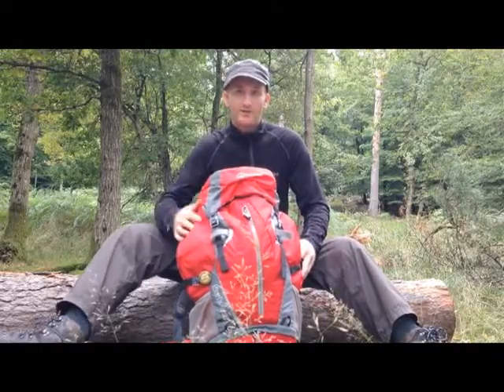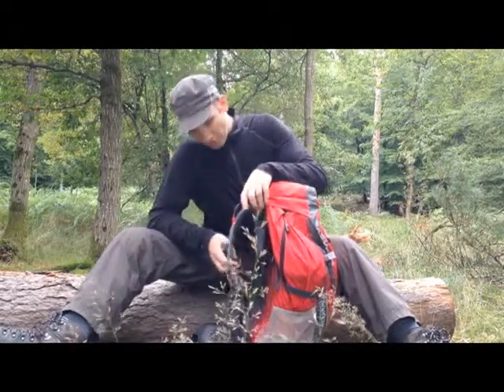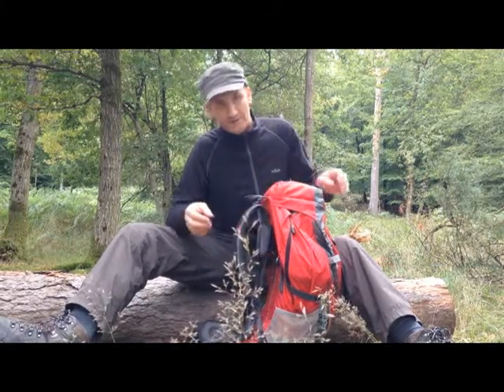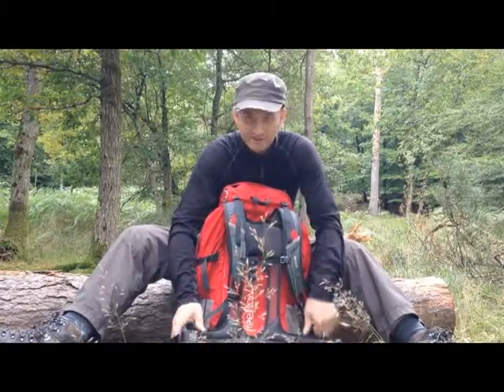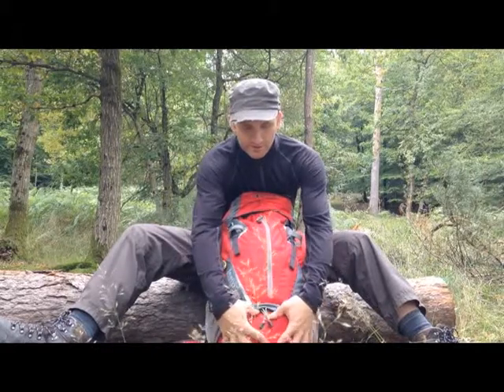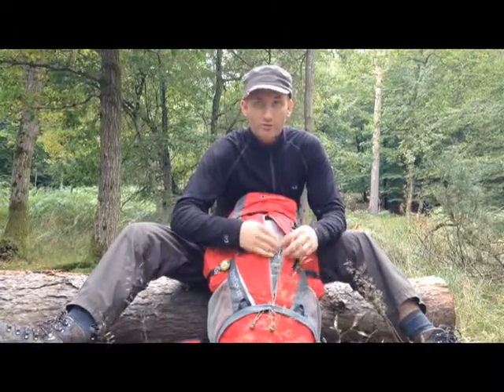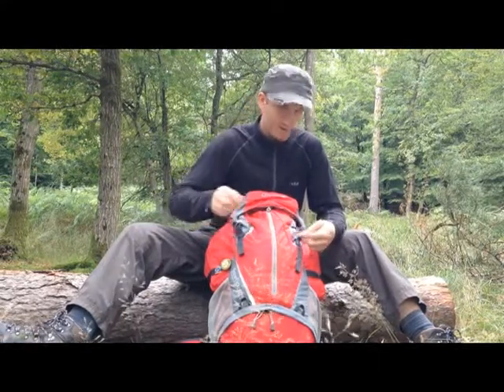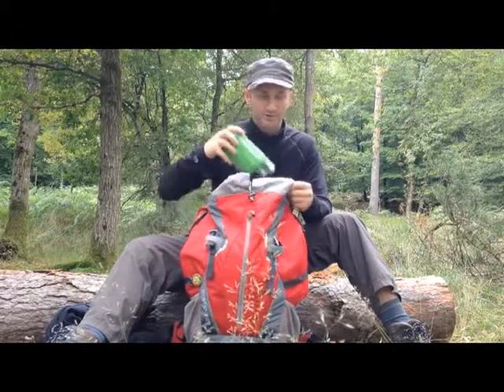Berghaus 35+8 rucksack with back ventilation system review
Update 23/06/19 - I'm still using the same bag today its been on many day trips with me and a few minimal overnighters. I cant really fault the bag its still confortable nothing has broke on it and I will continue to use it until it does fail.

This is a short review of my day pack which I've been using since around March this year, the rucksack is a big improvment from the lower cost sacks I've used in the past. The ventilation system berghaus have used on this pack really helps in keeping your back cool and prevents the build up of sweat forming by allowing heat/moisture to escape from your back.

Always carry Tea with you, Yorkshire Tea
BCB Crusader Mug
Solid fuel hexi burner
Mountain Warehouse Camber fleece top
Paramo men’s Alta III jacket
Craghoppers men’s kiwi lined trousers 36in L
Montane Men Terra Regular Leg Hiking Pants
Hanwag Tatra II GTX walking boot size 11
Rab Men's Force SS Base Layer Tee
Camelbak 1.5Ltr water bladder
Jetboil Flash cooking system
DD Frontline Hammock - Lightweight Camping, Jungle Hammock with Mosquito Net
DD Tarp 3m x 3m - Lightweight, Versatile & Tough Tarp/Basha
Trekmates Adventure Foods - Expedition Breakfast
Trekmates Adventure Foods - Chicken Curry
Trekmates Adventure Foods - Pasta Carbonara Meal
Trekmates Adventure Foods - Pasta Cheese With Mushroom